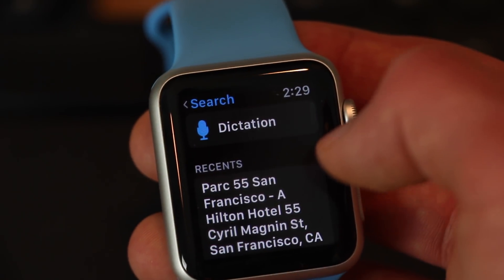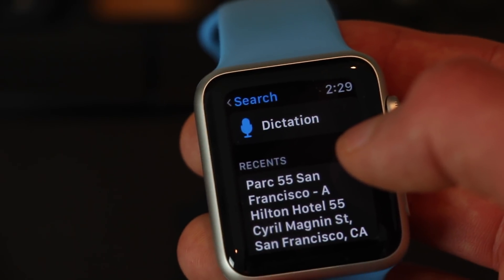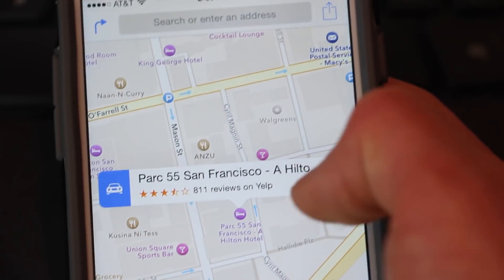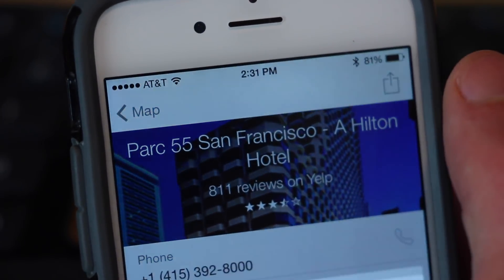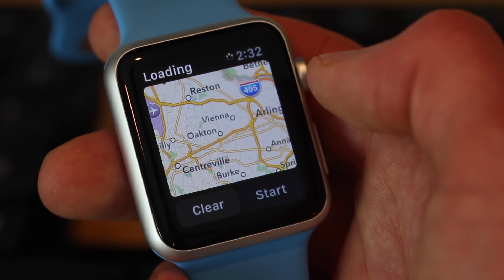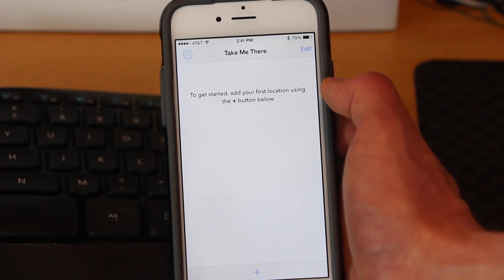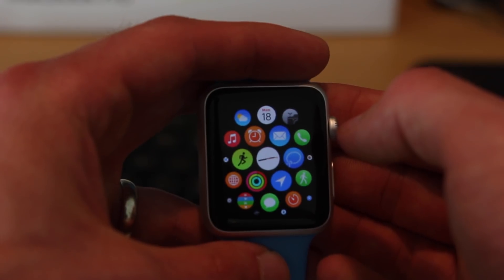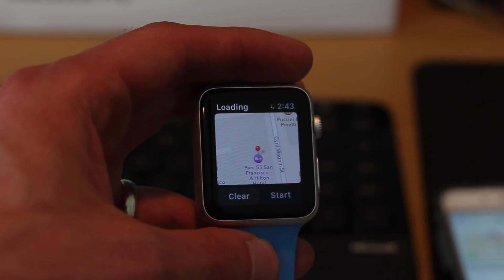Building an App from Start to Finish.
The process of building an app from Start to Finish.

I often struggle to explain what the process of building an app looks like from start-to-finish, so when I had the idea for a simple app I could build in a single sitting I thought I'd record and share the process.

The result is an app called "Take Me There" which provides a really simple way to get directions to favorite locations on your Apple Watch or iPhone.